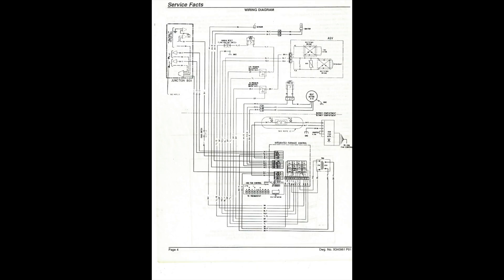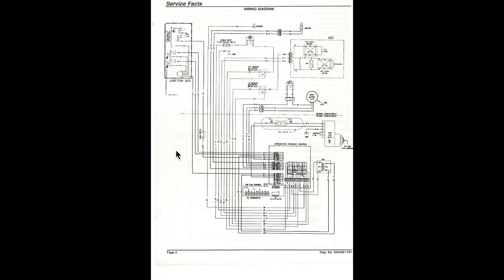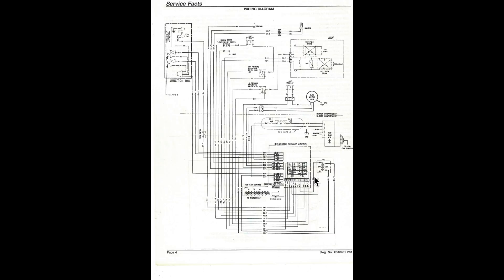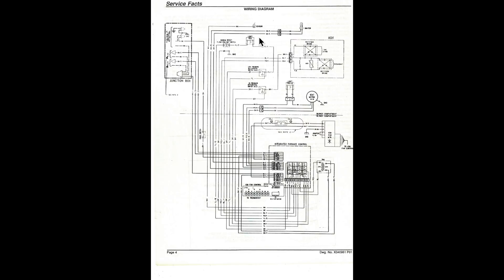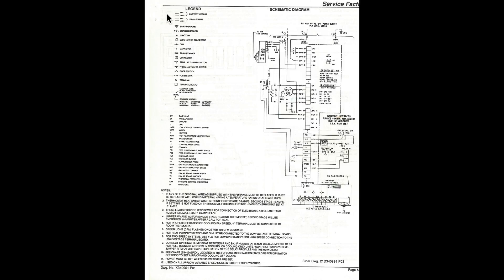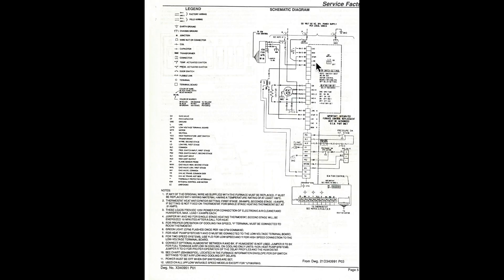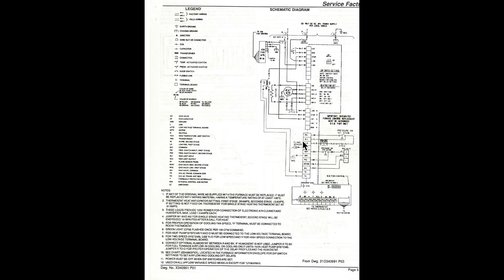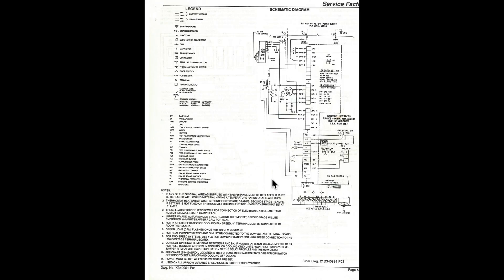How to read diagrams #4 the IFC diagram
This one begins a study if the integrated furnace control diagram.  The diagrams for this type of control are different than the ladder or schematic diagram.